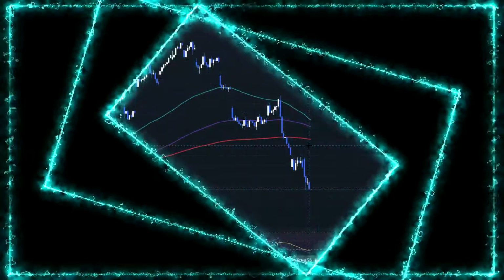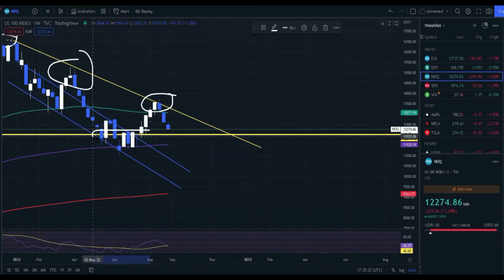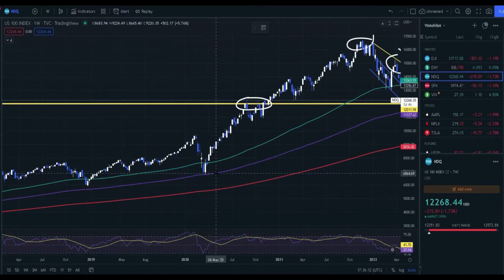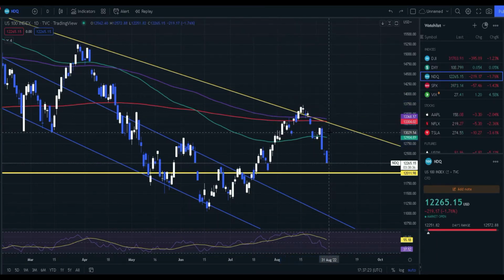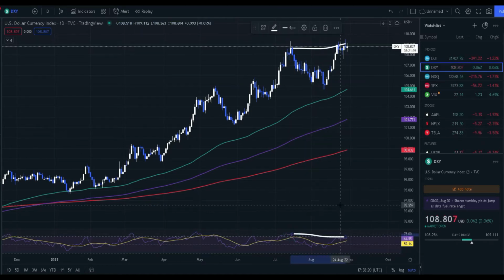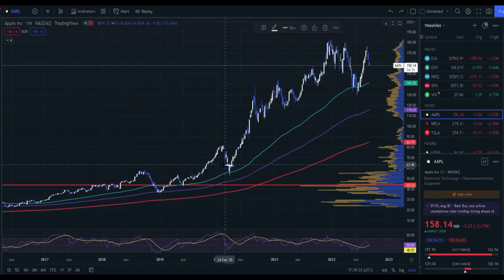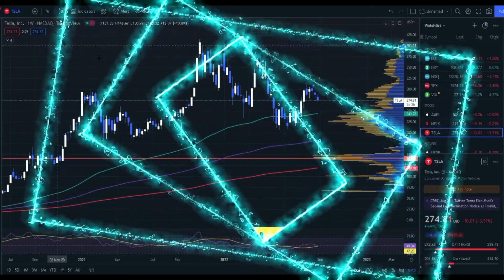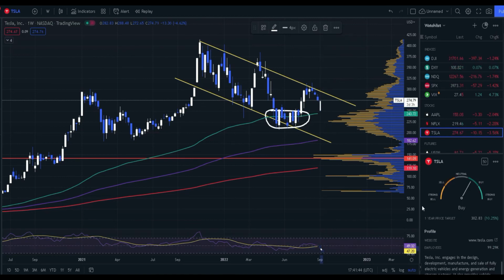NASDAQ 100 TECHNICAL ANALYSIS | APPLE STOCK ANALYSIS | TESLA STOCK [AUGUST 2022]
In this video I show the Nasdaq 100 analysis. Nasdaq 100 is a very popular index in which people like to invest.

I also show a Tesla stock analysis as this recently had a stock split

The market was pumping for quite some time, almost 2 months so a correction was expected.

Nasdaq today was 12300 points

I try to use different time frames and try to show the most important support and resistance levels

I try to show a nasdaq 100 forecast and prediction
This analysis is very similar to S&P 500 analysis. S&P500 today is 3980 points

In addition to this i also cover the Dollar Index, Apple Stock Analtsis and Tesla Stock

DYOR before investing

Time Stamps:
0:03 Nasdaq 100
1:50 Dollar Index DXY
2:15 Apple stock
3:05 Tesla Stock